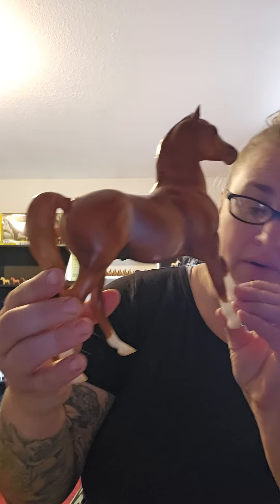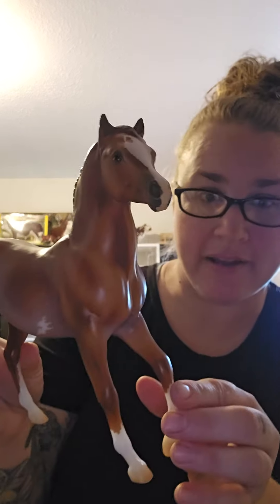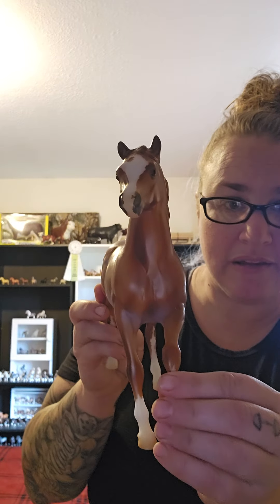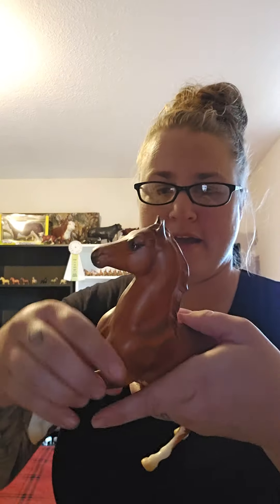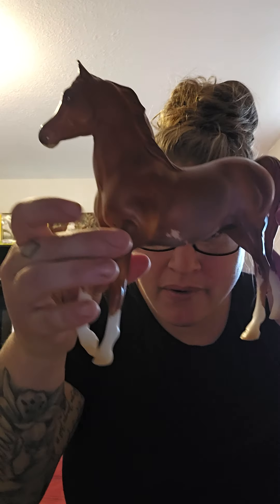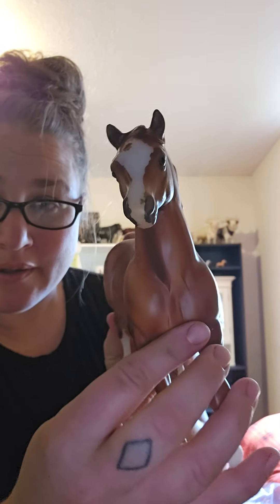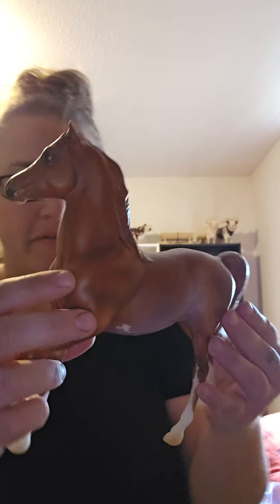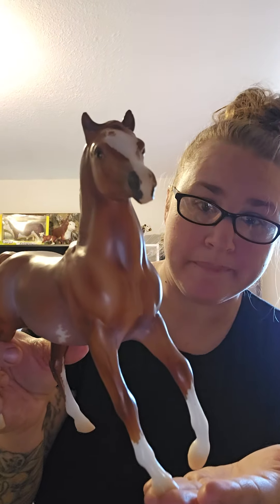Breyer Unboxing - Zayn - 2024 Collector Club Exclusive - Freedom Series Gambler's Choice